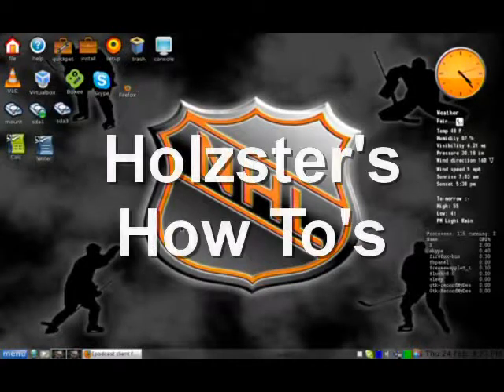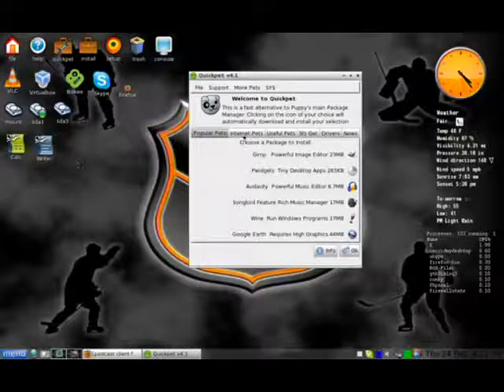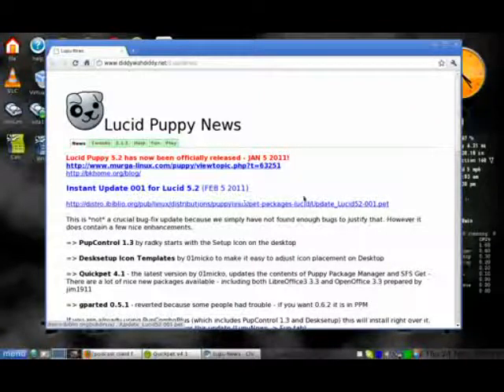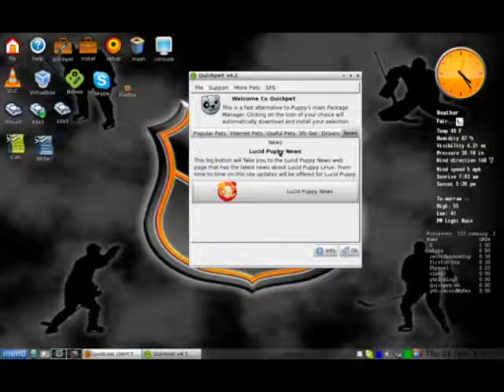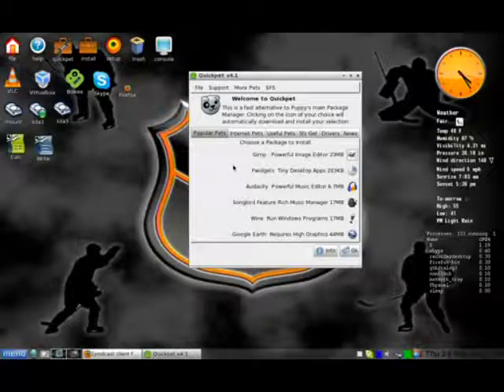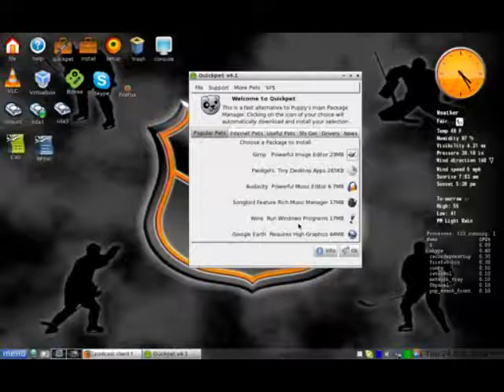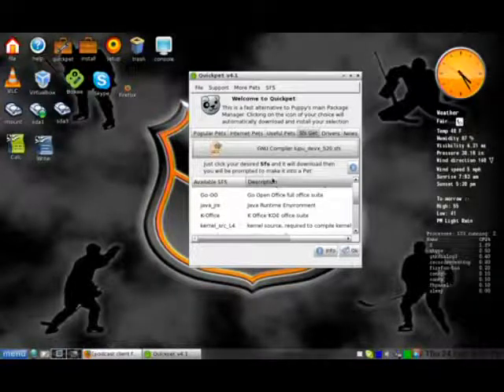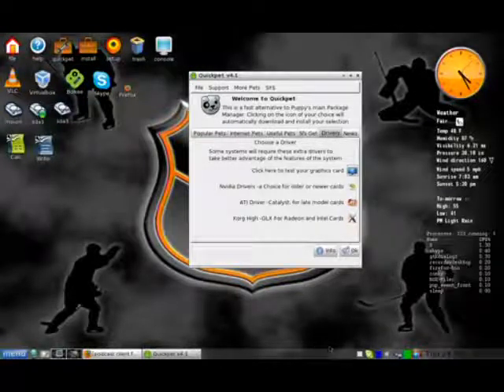Puppy Lunux Quickpet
Using Puppy Linux Quickpet